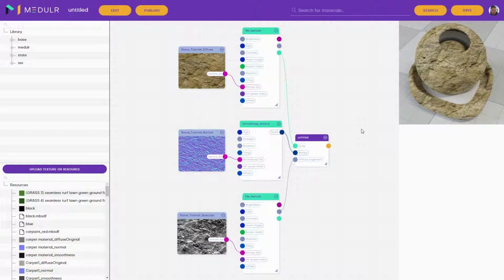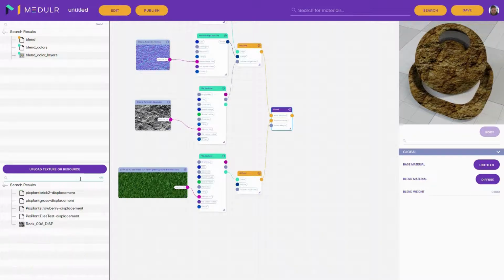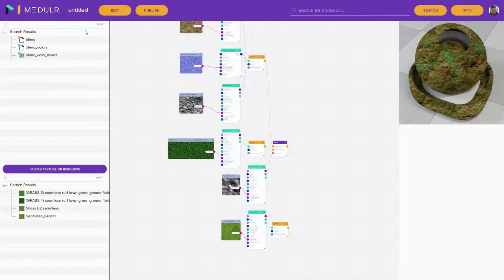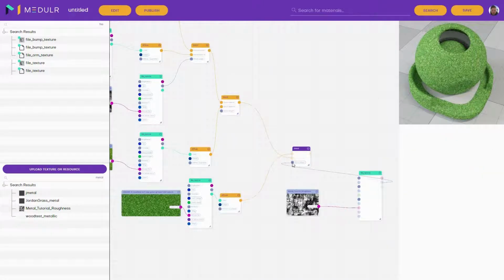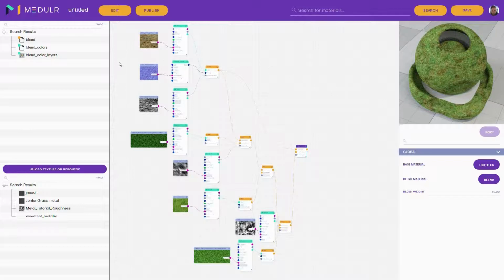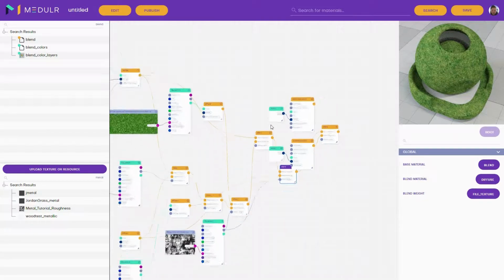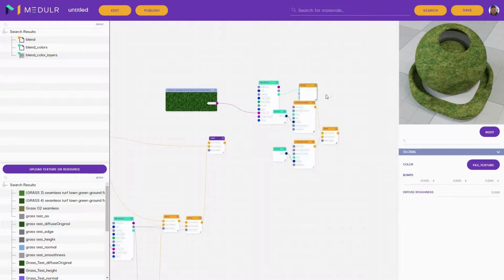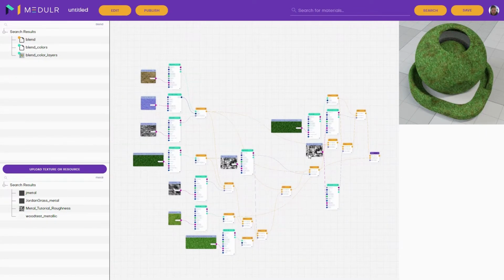Medulr Tutorial - Creating a more Complex Material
Part of a series of short tutorials on a feature or function available in Medulr that has been specifically requested through our user support channel.